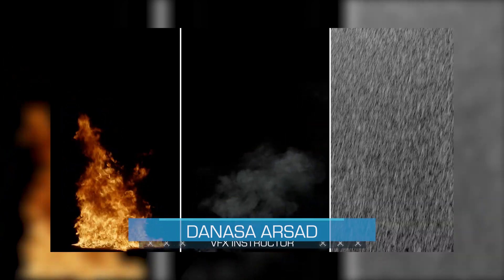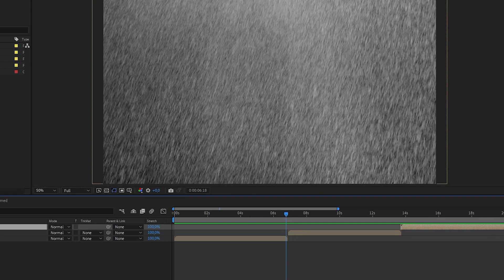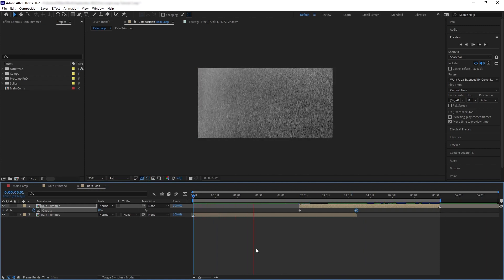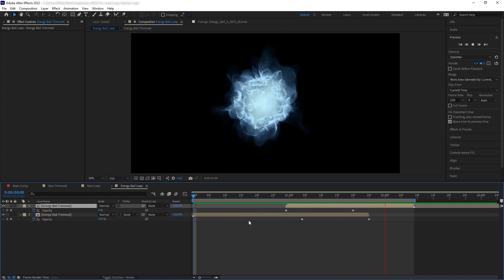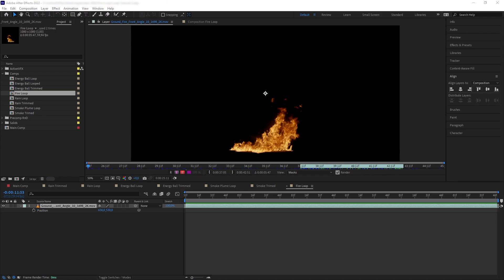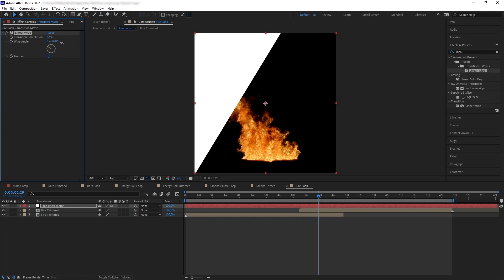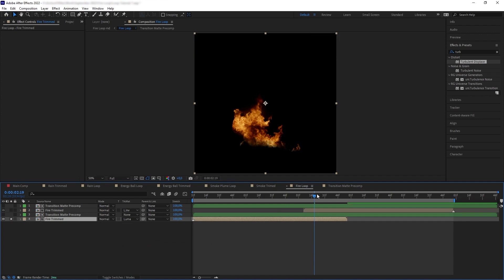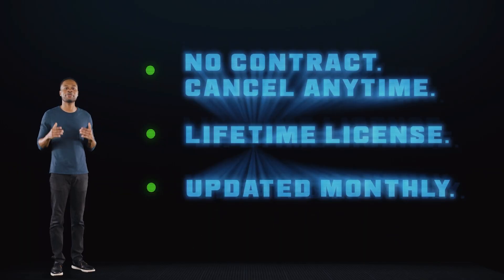How To LOOP Stock Footage SEAMLESSLY | After Effects Tutorial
In this After Effects tutorial we will learn how to loop stock footage seamlessly. We will cover topics such as the basics on creating a simple looping video, how to loop any VFX stock footage such as rain and snow, energy, smoke, and fire, and the many ways to create transition effects to achieve a seamless loop.

ActionVFX Collections used:
Free - Bullet Shells

00:00 Intro
00:36 How to loop a layer
01:56 How to loop rain (and snow) footage
06:54 How to loop energy effects
09:02 How to loop smoke footage
11:24 How to loop Fire footage
18:19 Fixing Black frame "error" during while looping
18:41 Outro

Follow along!